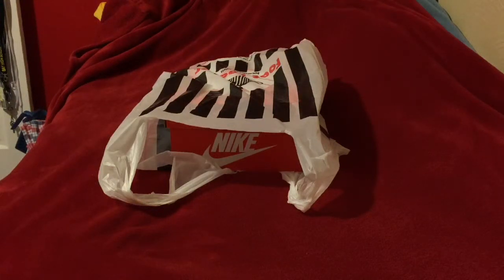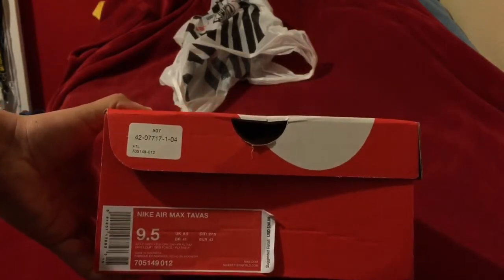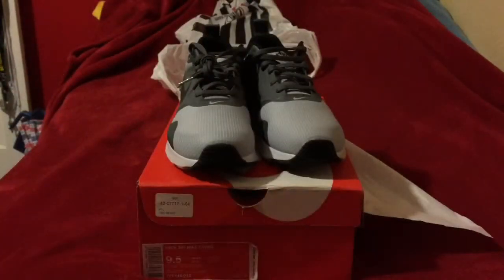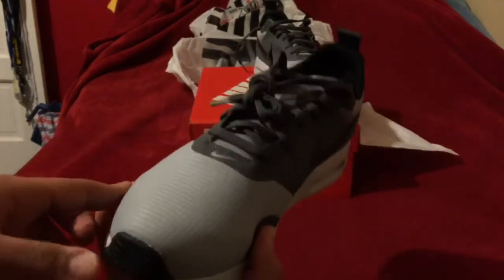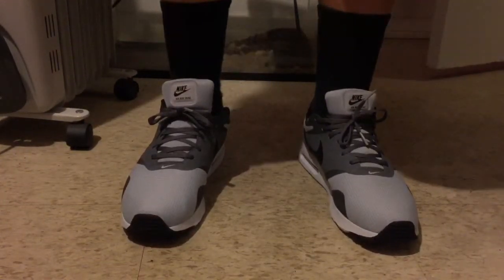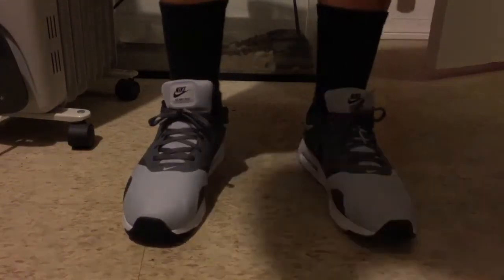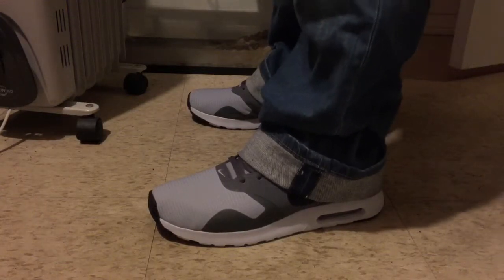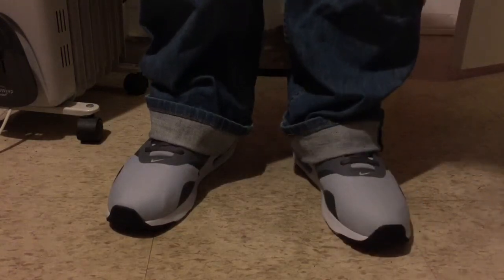Nike White/Grey Air Max Tavas Unboxing and On Feet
Unboxing of the White and Grey Nike Air Max Tavas!